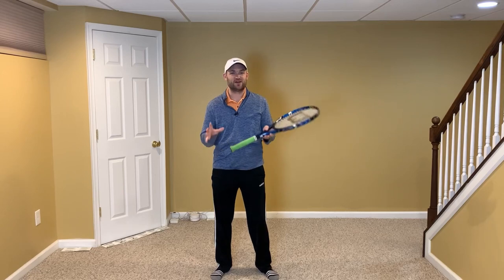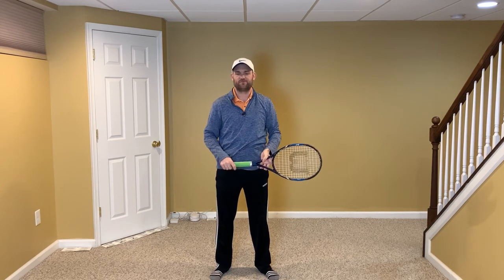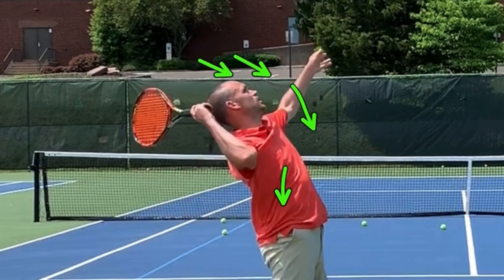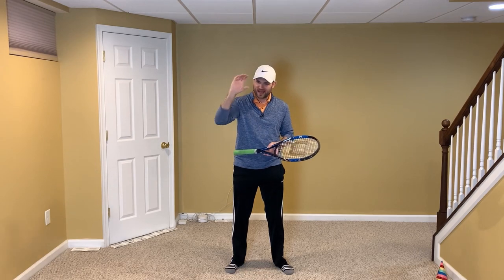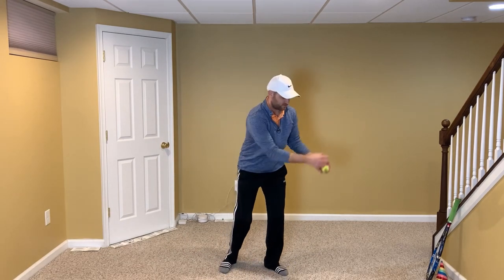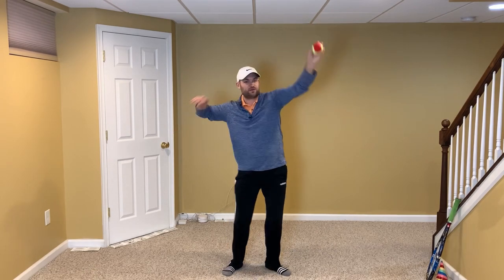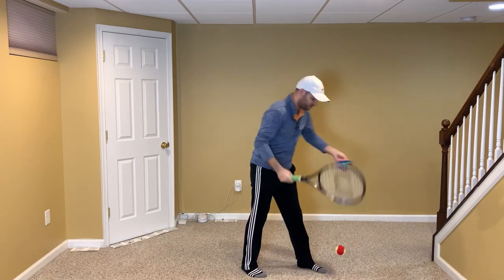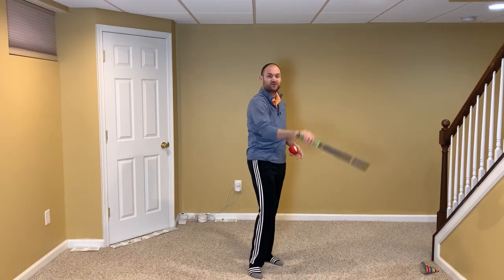SERVE “Trophy Position” EXPLAINED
The “Trophy Position” allows you to hit fast and consistent serves.
Here are 3 drills you can use to improve your serve and get rid of the “Waiter’s Tray”:
1. Practice saluting to keep palm down
2. Practice lifting hitting arm while tossing and stopping with hand, elbow, and shoulder all at the same height
3. Practice knocking of birthday hat/regular hat during a shadow swing